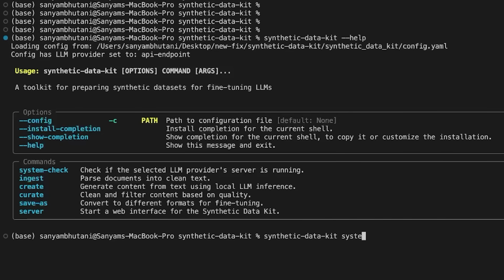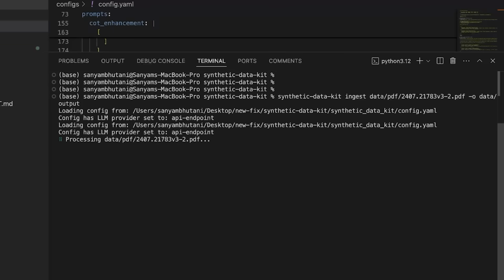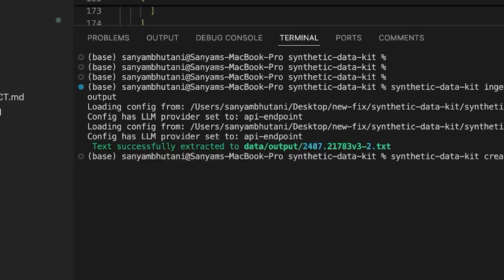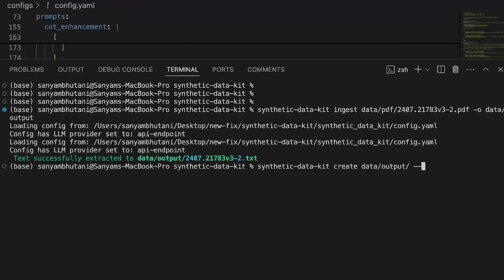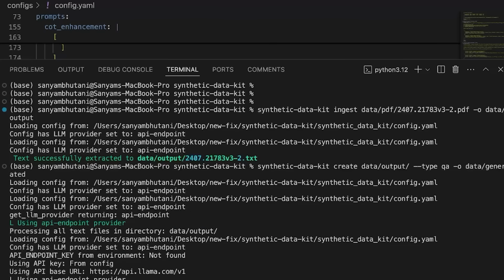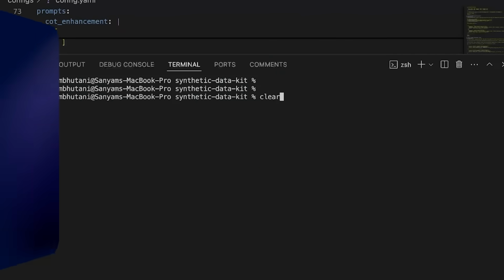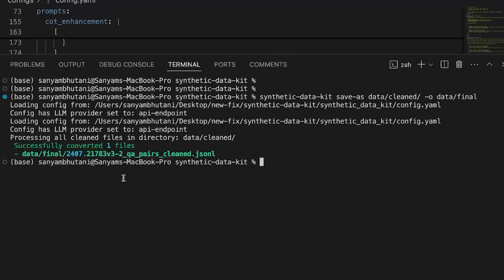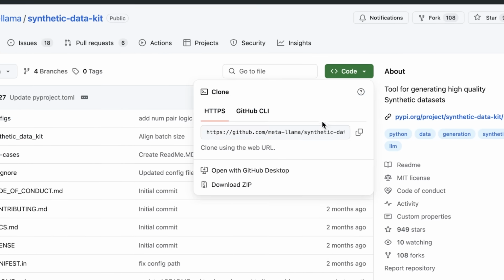How to Create Synthetic Datasets for Fine-Tuning Llama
Creating post training datasets for fine-tuning your LLMs is time consuming. Synthetic-data-kit simplifies your journey to fine-tuning by allowing you to create synthetic datasets. This video introduces the Synthetic-data-kit, a powerful CLI tool designed to simplify and accelerate your journey to customizing Llama models.

Partner Engineer at Meta, Sanyam Bhutani, will walk you through a simple four-step process, demonstrating how to:

- Integrate with Llama models: Use a locally running model or a hosted API like the Llama-API.
- Ingest your input files: Easily import documents for dataset generation.
- Create diverse fine-tuning datasets: Generate Reasoning, Summarization, and QA Pairs from your ingested documents.
- Save in preferred formats: Export your datasets to Hugging Face, JSONL, or JSON files.

The Synthetic-data-kit empowers you to customize every aspect of the process via a CLI or config files, giving you full control over prompts and defaults.

for more resources and to stay updated on new features and capabilities.